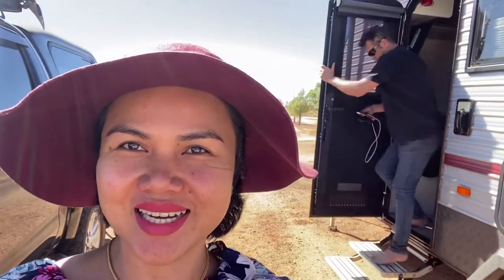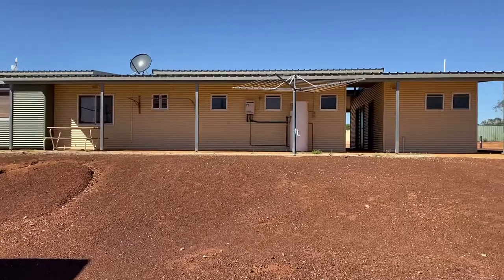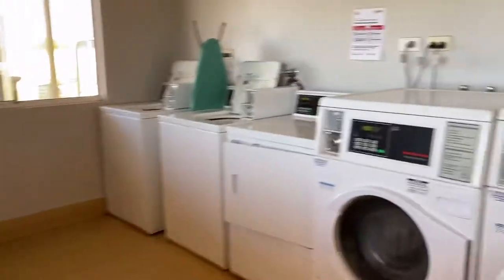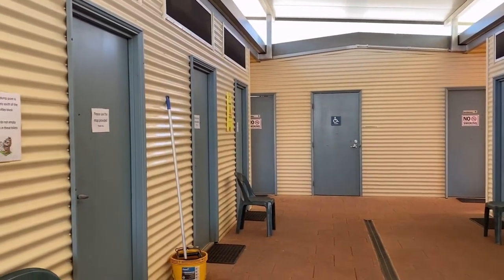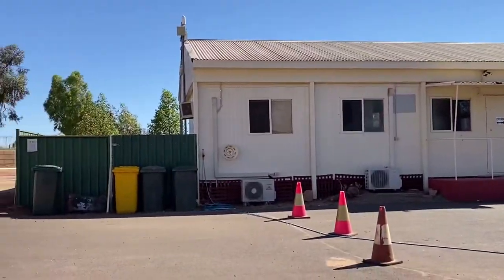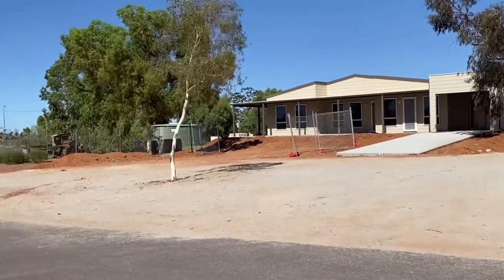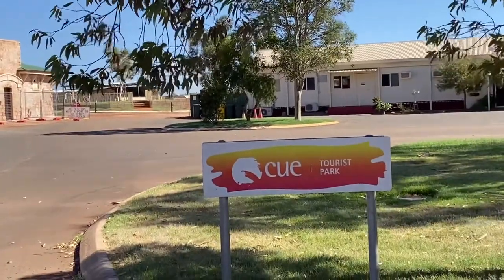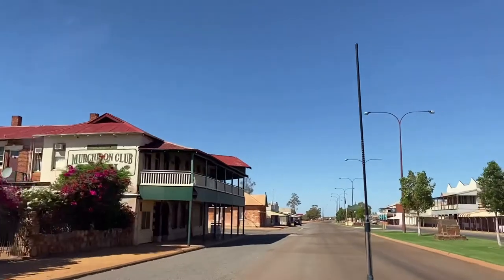Cue tourist caravan park